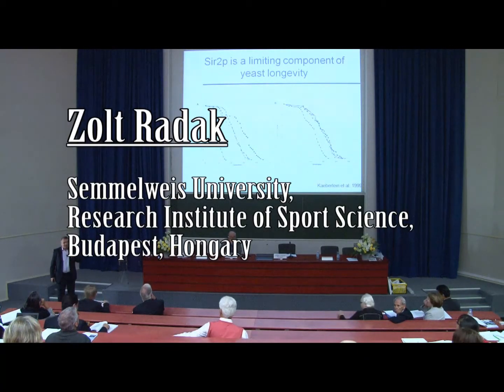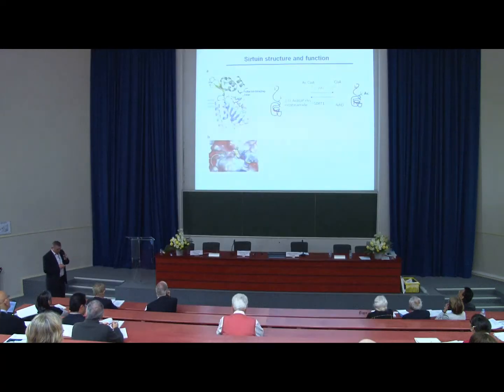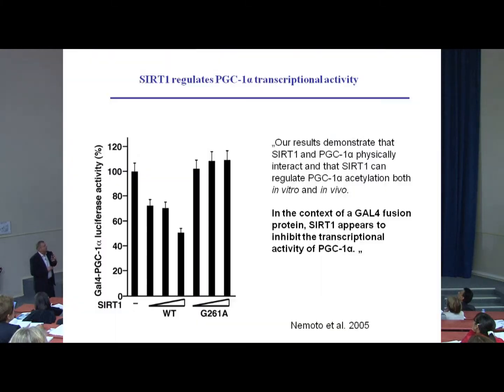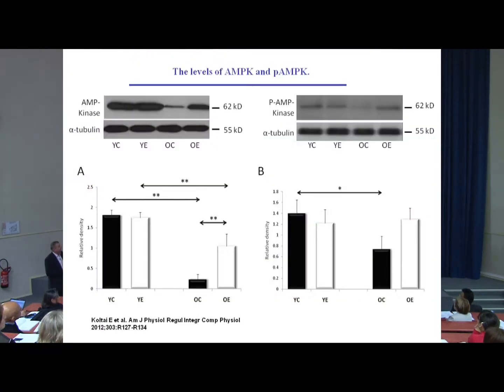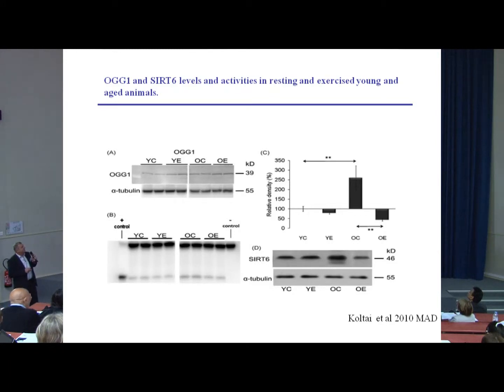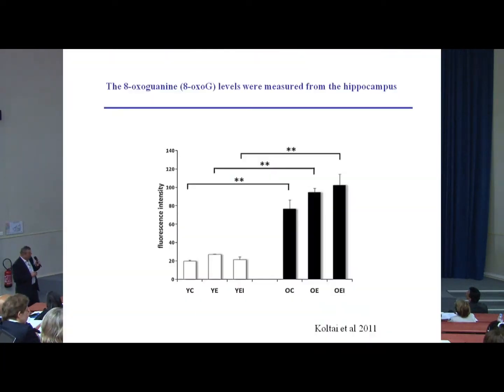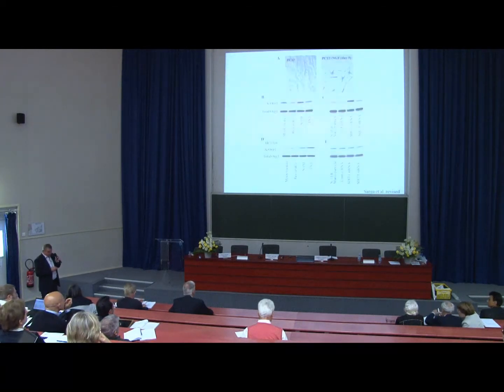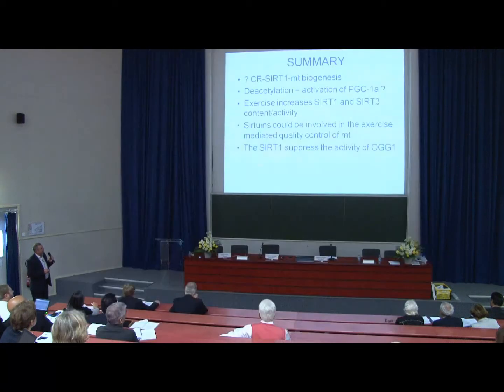OP 14 - Zolt Radak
Age-associated declines in mitochondrial biogenesis and protein quality control factors are minimized by exercise training via sirtuin activation

Zolt Radak
Semmelweis University,
Research Institute of Sport Science,
Budapest, Hungary